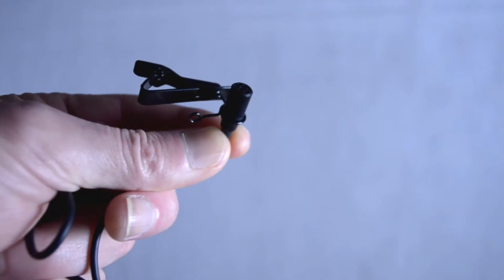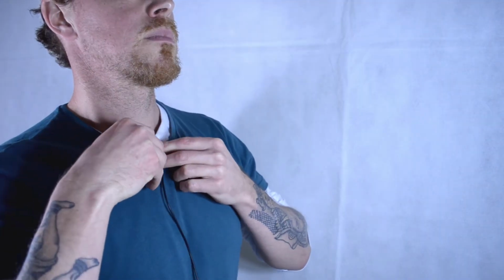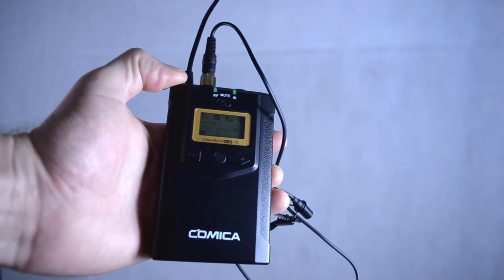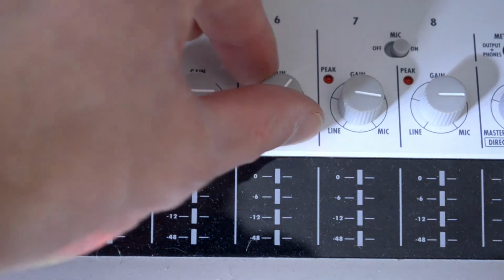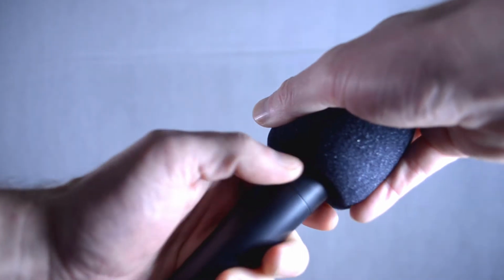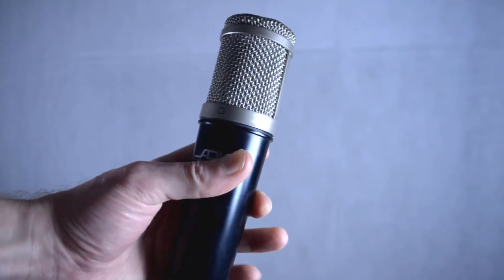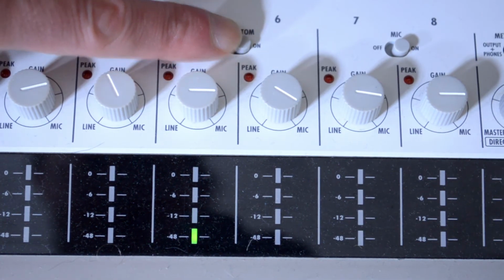How to Choose the Right Microphone (How to Optimise your YouTube Audio - Part 1)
In this series I'm taking a look at how YouTubers can begin or continue to improve the sound quality of their videos to create more professional results and reach more views!

Part One takes a look at a range of microphone types plugged directly into my DSLR camera giving you audio examples that demonstrate the characteristics of each microphone. The microphones used in this video are mostly inexpensive ranging from £7 - £229.

The sound has been processed using a stock eq, treated with Izotope RX Elements and a LA-2A style plug in for compression.

Audio is mastered to approx -14 LUFS using Izotope Ozone Elements.

Check out below for links to each microphone used in this video.

Comica CVM-WM100 UHF Wireless Lavalier Microphone

Behringer Ultravoice XM8500 Dynamic Microphone

Sony 1970s ECM-200 Electret Condenser - (Ebay search!)